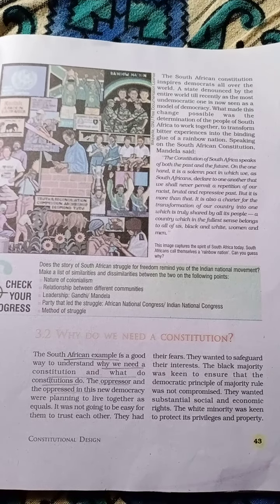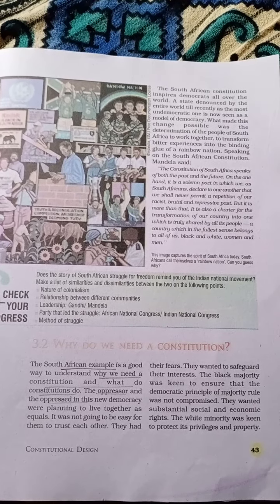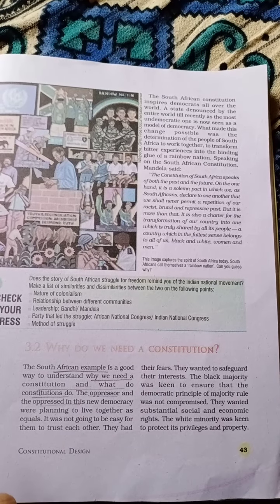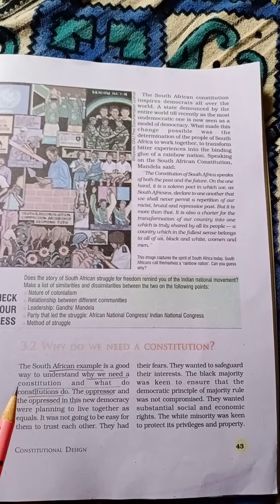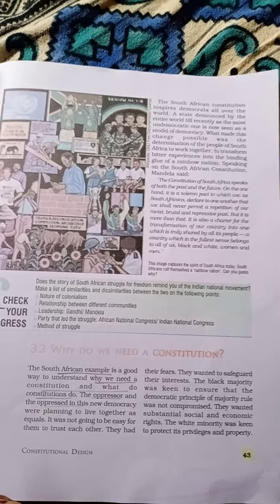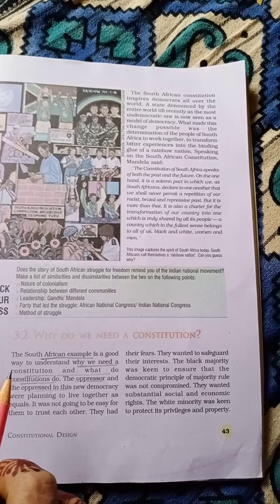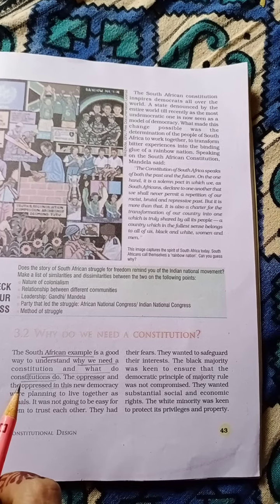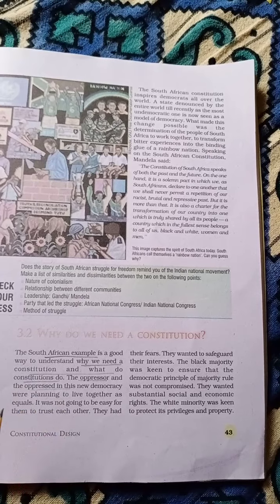why we need a constitution